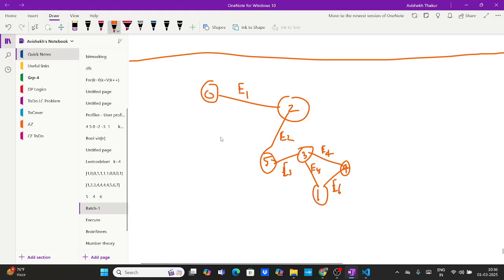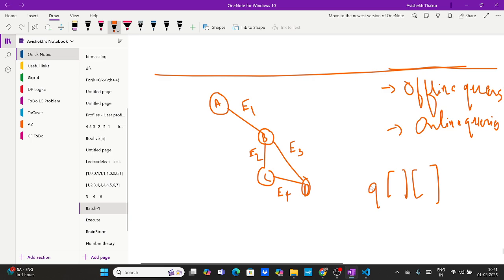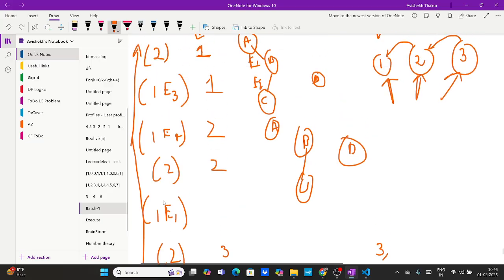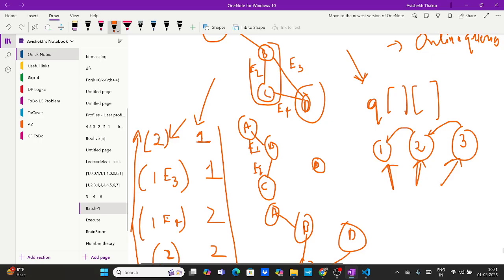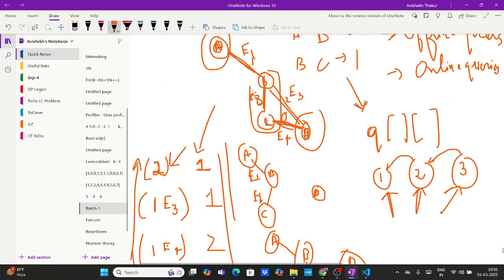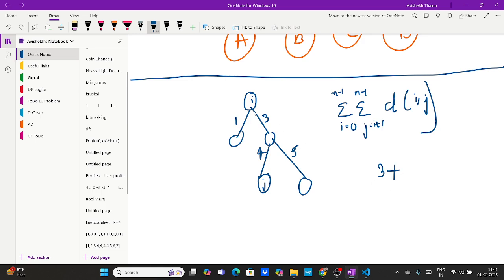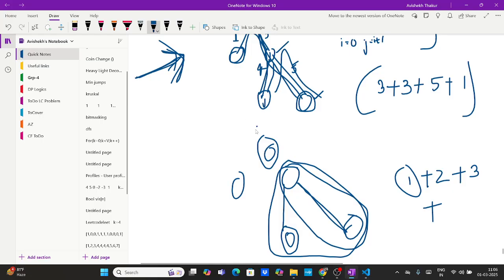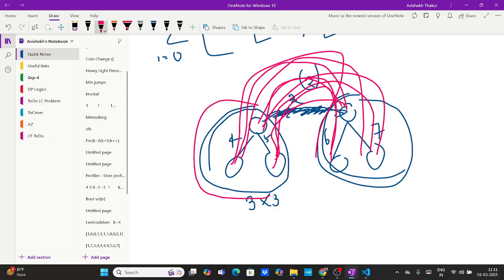Problems on DSU